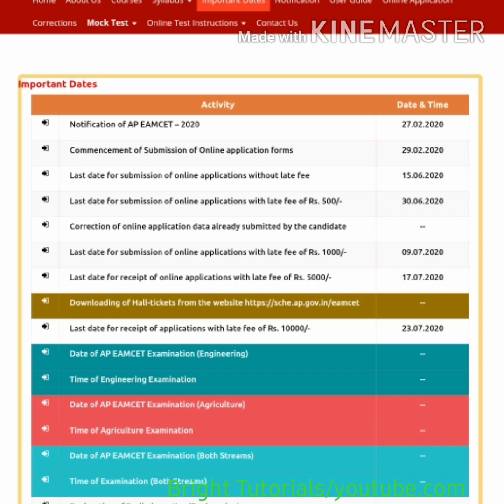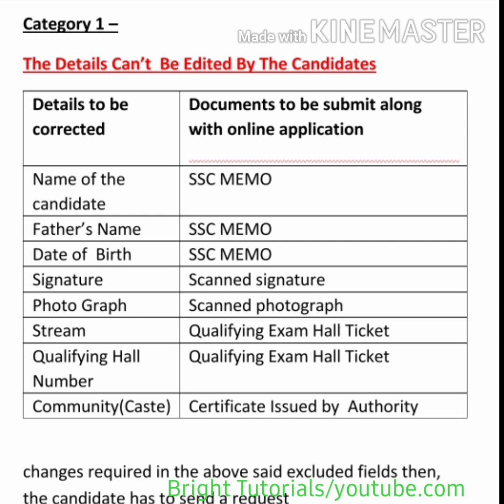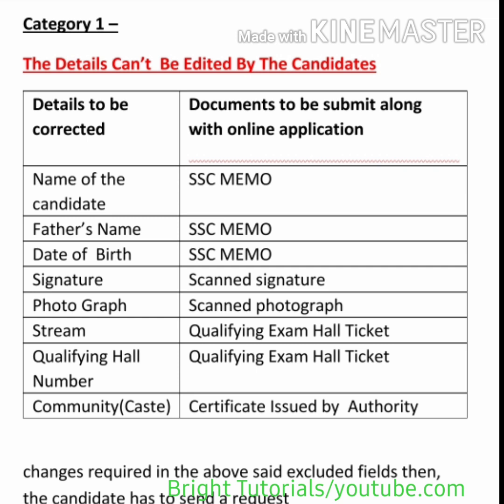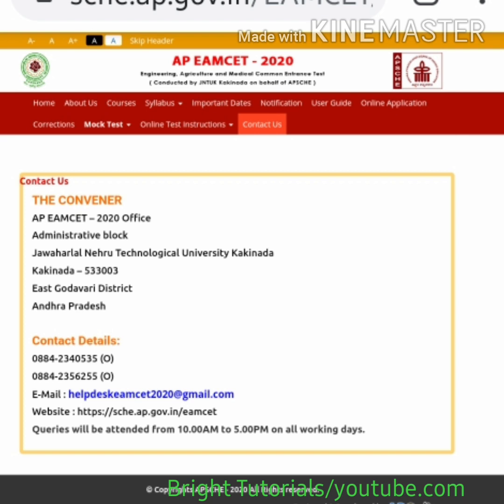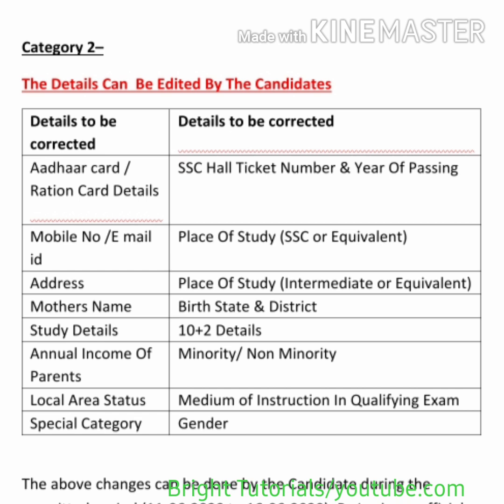Correction of online application already submitted|how to correct application form Ap/Tseamcet 2020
correctionofonline applicationEamcet2020

For more Tips and Tricks of Ts Eamcet or Eamcet 2020
join WhatsApp group by this link:

Eamcet Mock Tests For Free